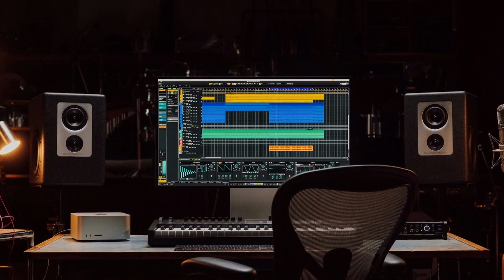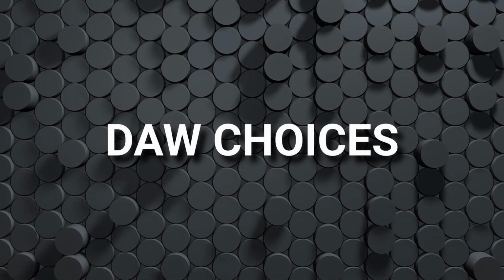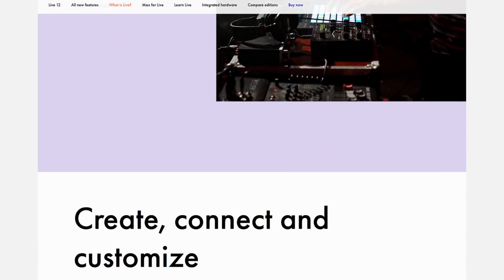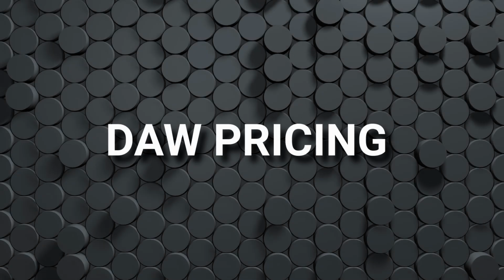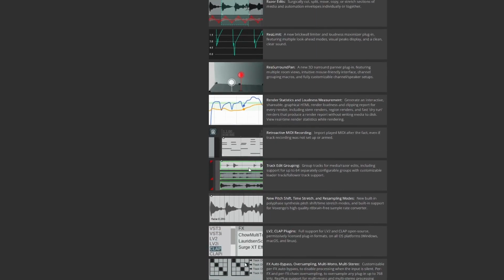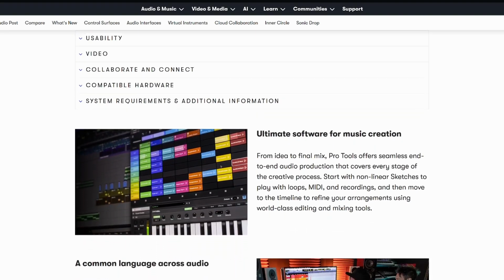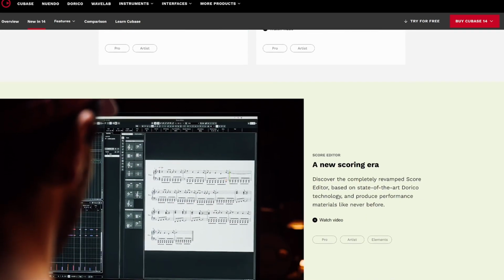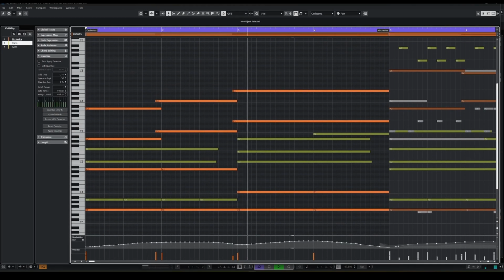The best DAW?!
How to pick the best DAW for you!?

Whether you're scoring for film, trailers, or video games, this deep dive will help you level up your compositions.

▼▼▼TIMESTAPMS▼▼▼
00:00 Intro
00:54 DAW Choices
01:20 Best DAW for Beginners (quick answer)
02:11 Pricing - Purchase Strategy
04:33 View on DAWs
05:58 Switching DAWs?
08:25 My Personal Experience (Storytime)
13:53 Conclusion